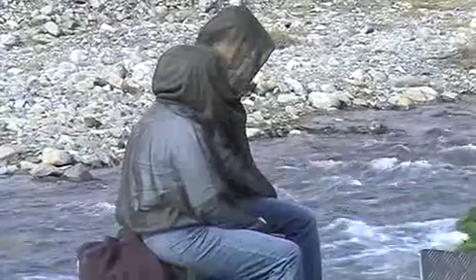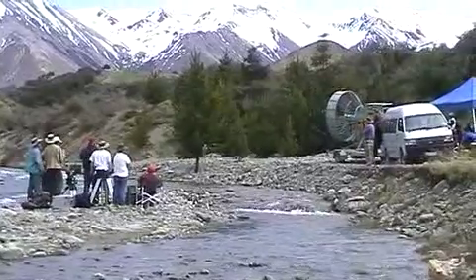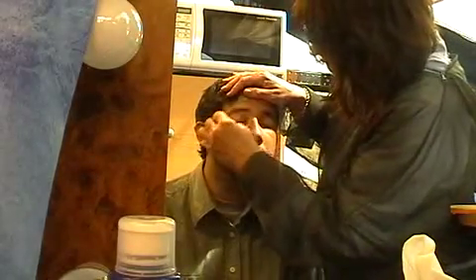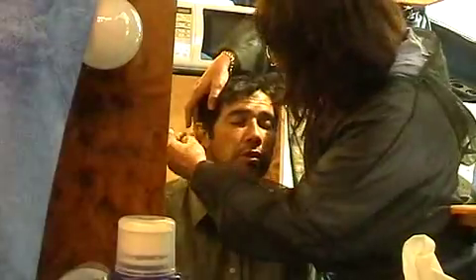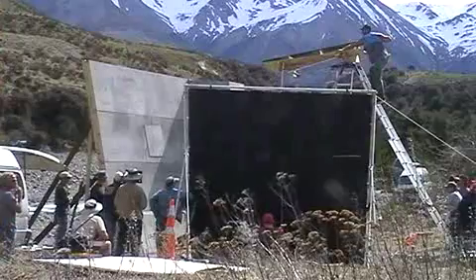DB Draught: Earned Pt4 "Getting Technical"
My shoot day. More behind the scenes stuff, and sticking a can in a crack.